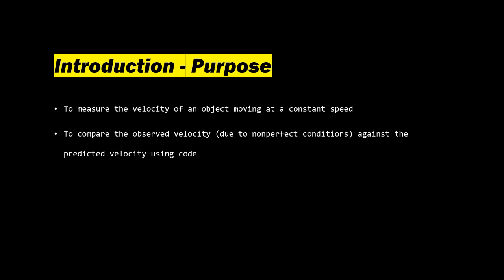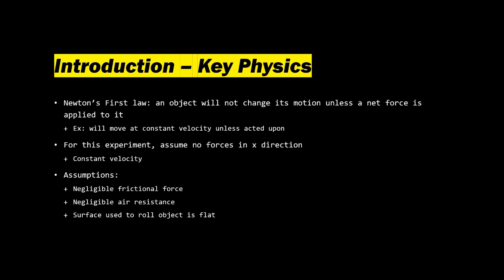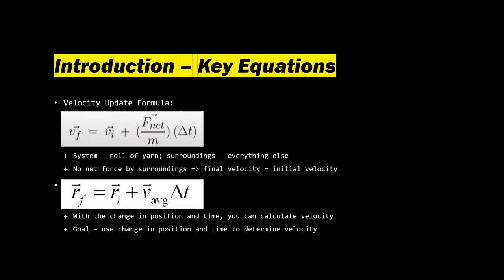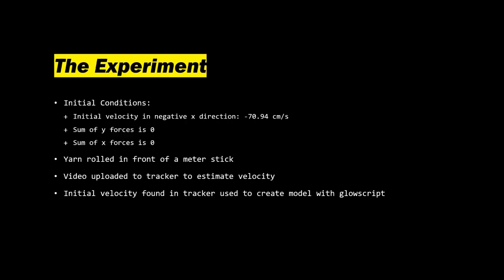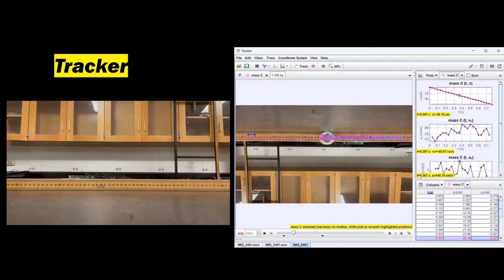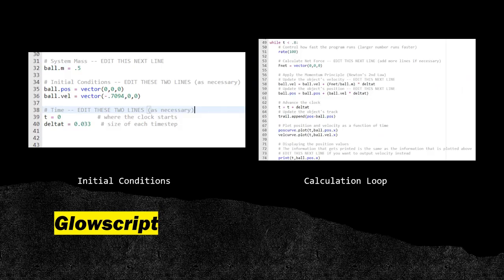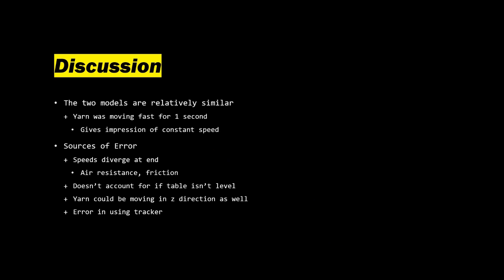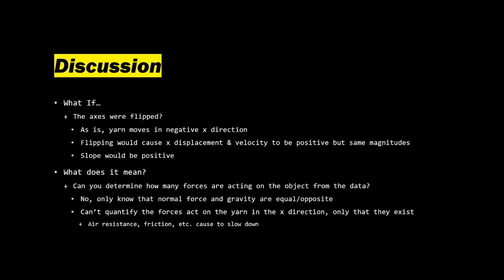Physics 2111 Lab 1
Lab 1 Report about constant velocity for Physics 2211.